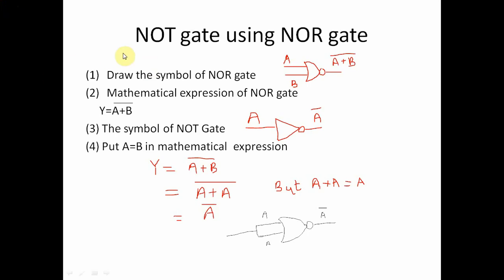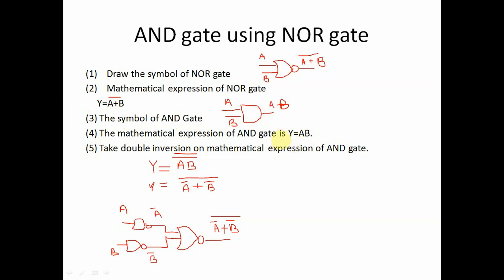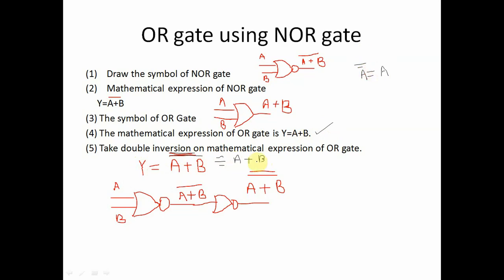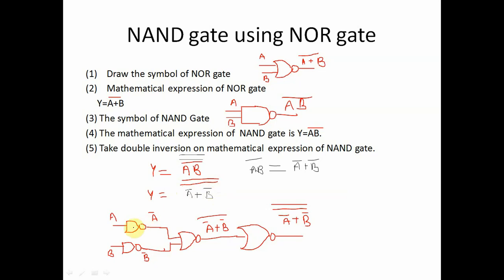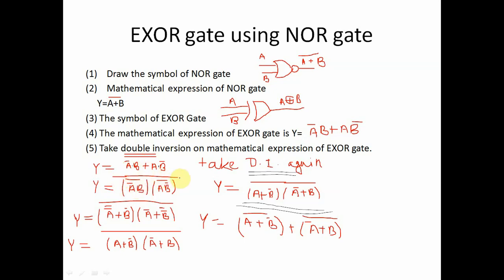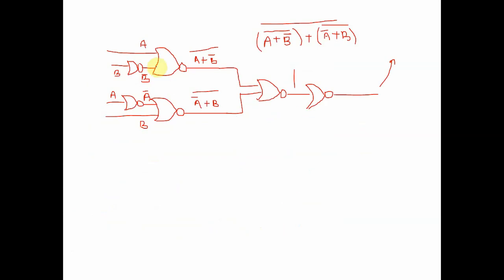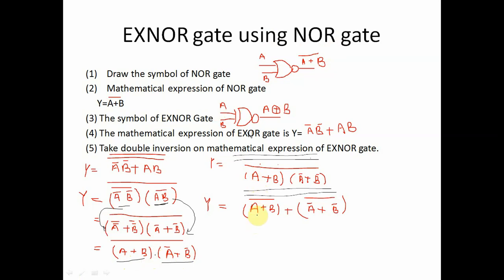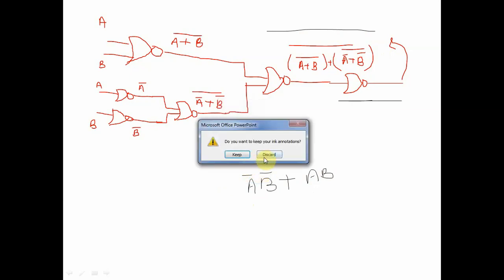logic gate and logic families lecturer no 9